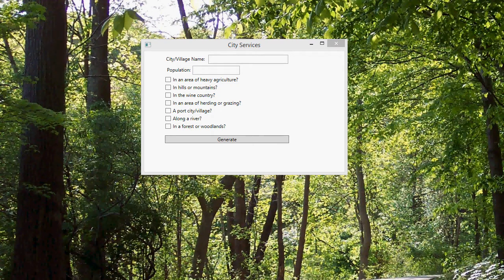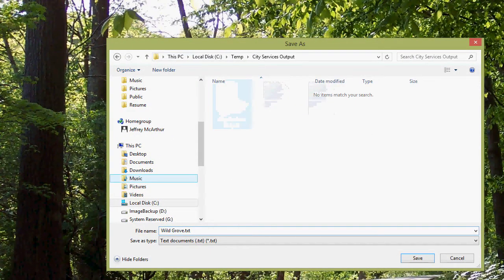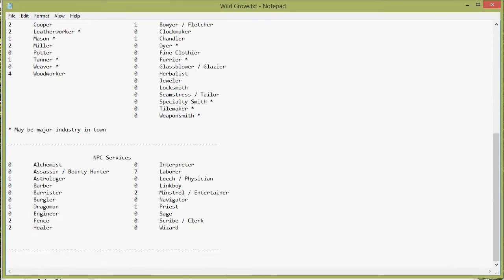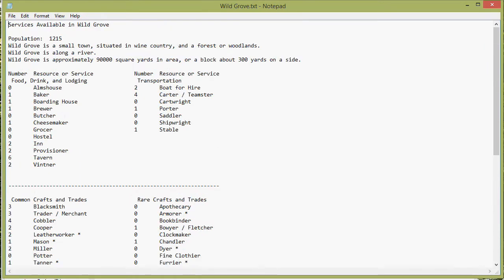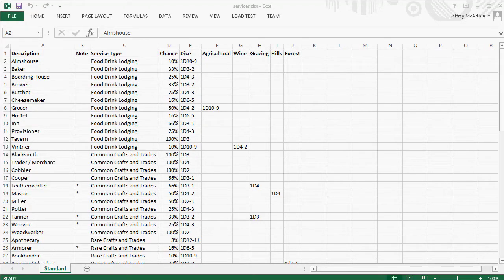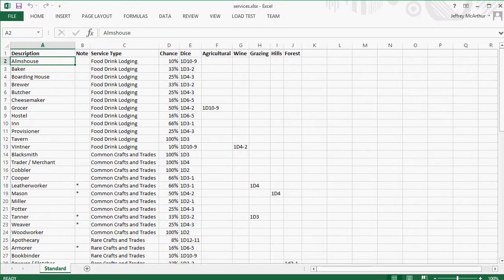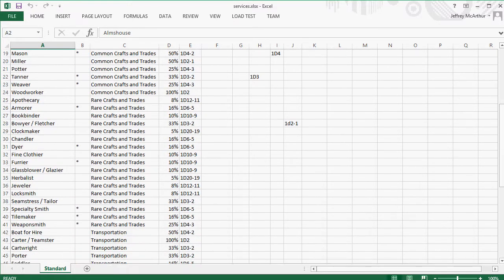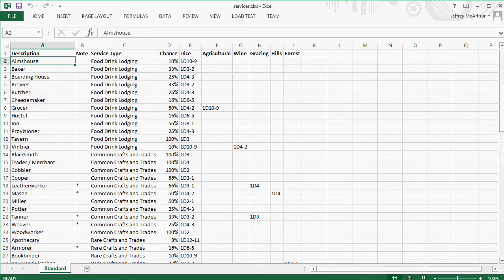What is in your City or Village?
A simple tool to generate what is in your city or village.